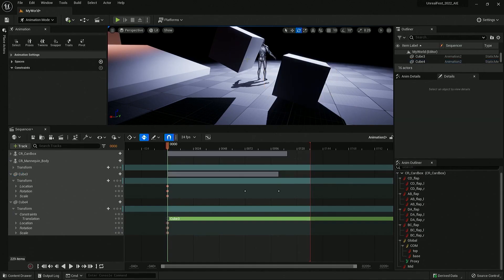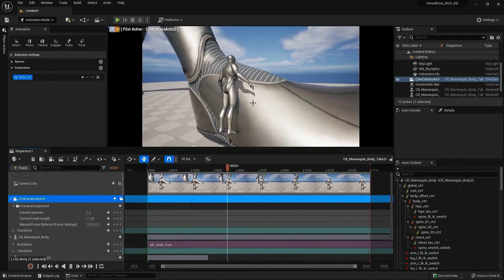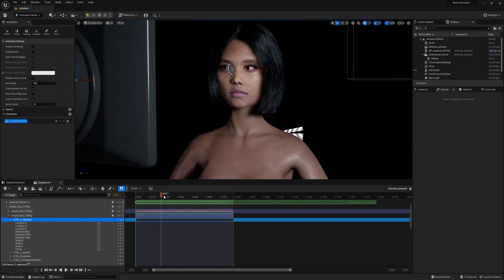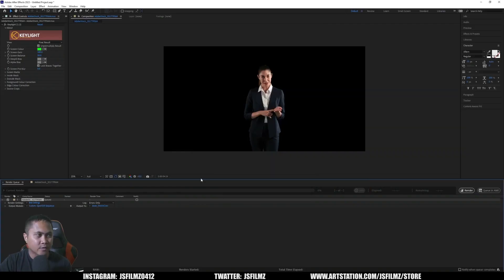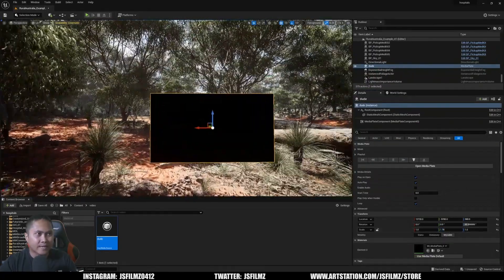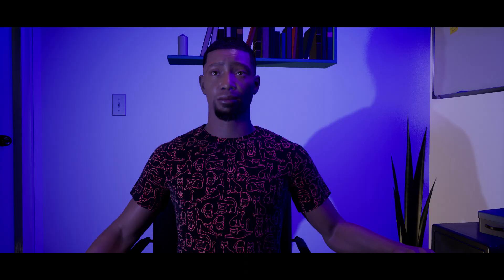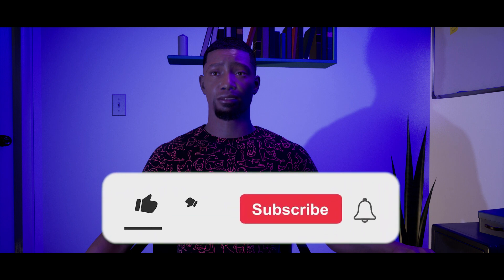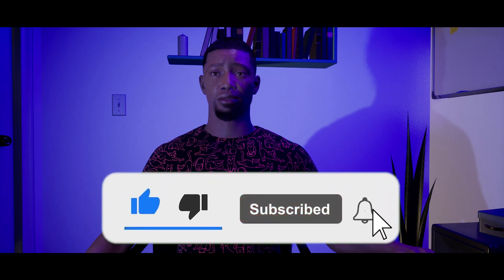Unreal Engine 5.1 New Features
Unreal Engine 5.1 Features You Need To Know. What are some your favorite features??